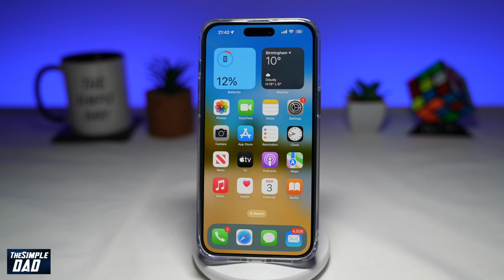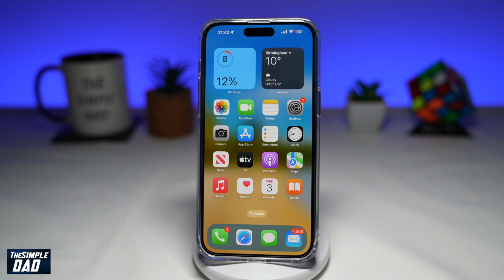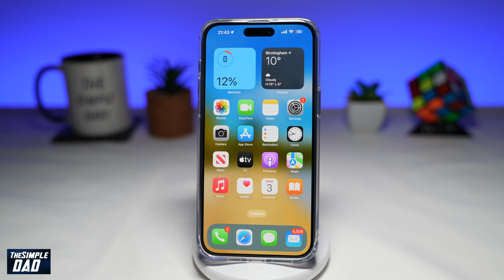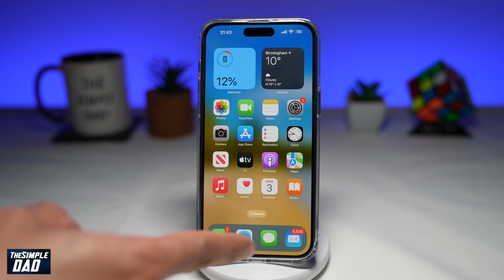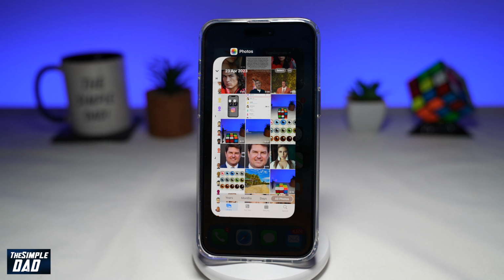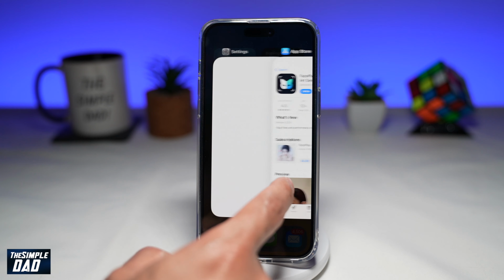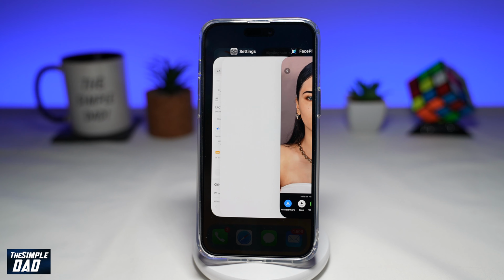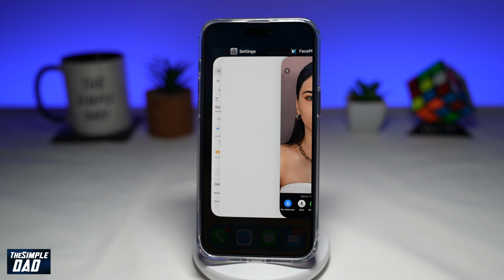How to Close Apps on iPhone 14 | Close Apps on iPhone 14 Pro Max | iOS 16 (2023)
00:00 Intro
00:10 Like or no Like
00:20 How to Close Apps on iPhone 14